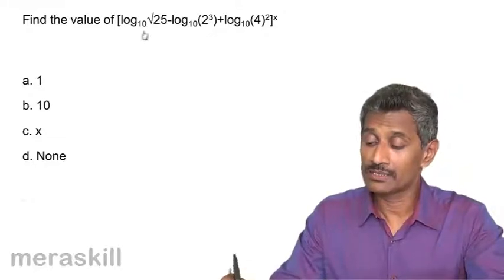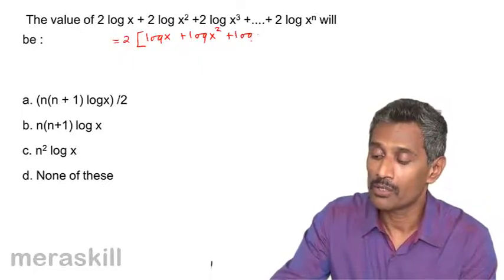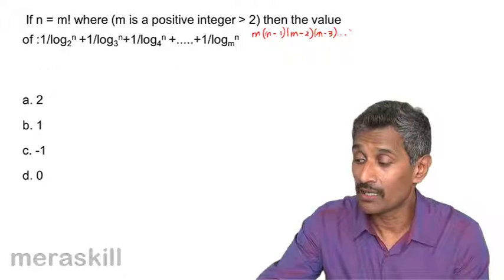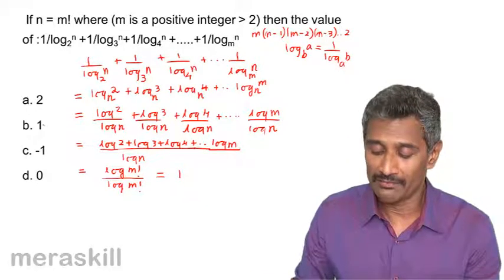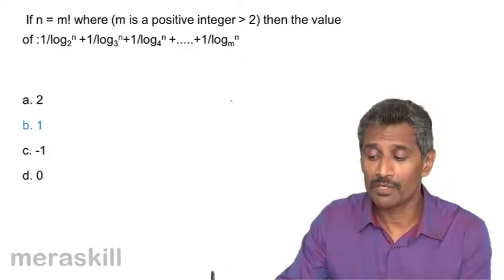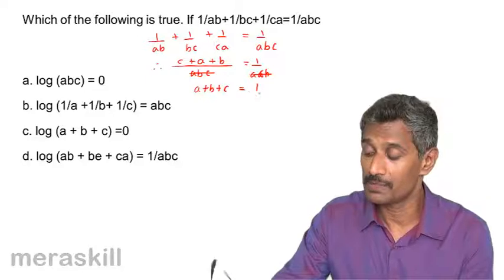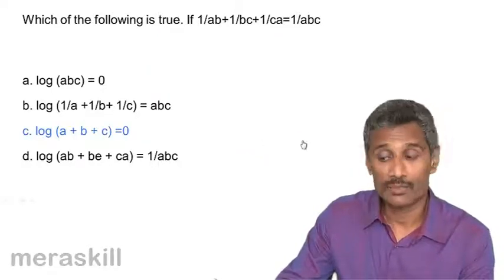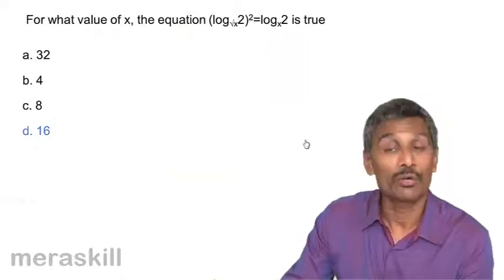Logarithm-Problem5 | Indices and Logarithm | CA CPT | CS & CMA Foundation | Class 11 | Class 12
Logarithm-Problem5, Learn Indices and Log. What is Indices? What is Log? Problems on Indices and Log, Common Mistakes in log.